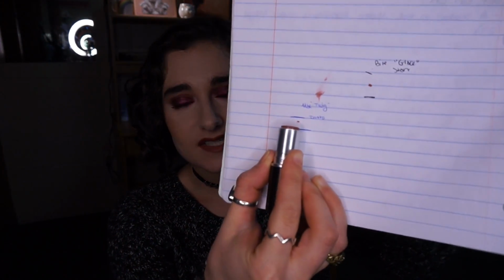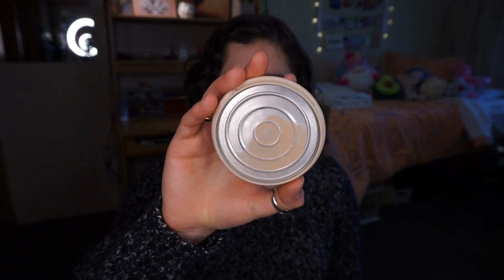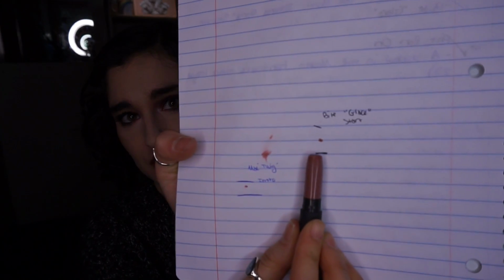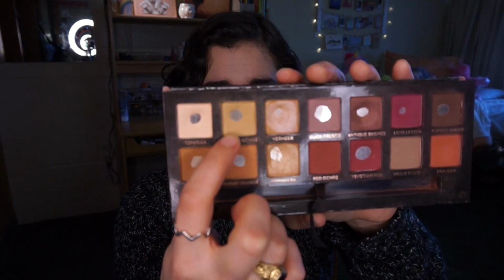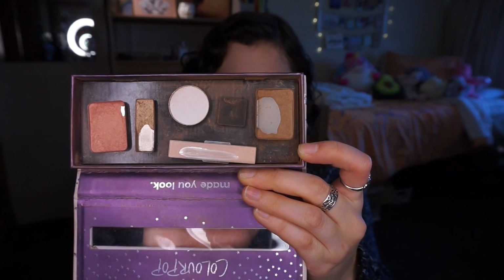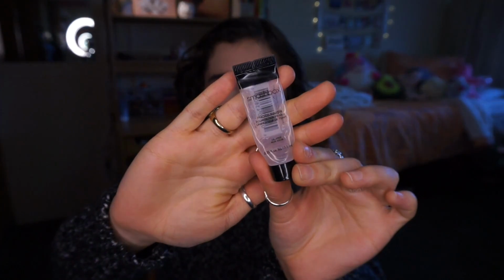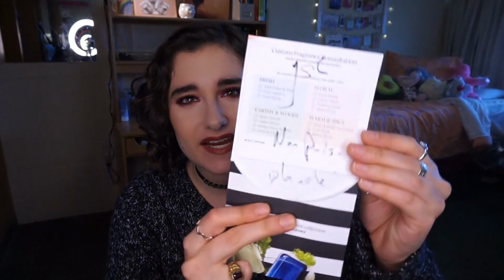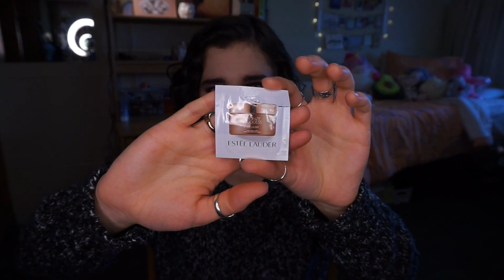Finish 7 by Spring + All About Samples FINALE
I’m so proud of all of the products I was able to use up during these two projects! Are you doing any projects currently? Let me know how they are going! OPEN FOR MORE

What is project panning and why do I do it?
Project panning is a term used when someone attempts to hit pan on or use up certain products in their collection, often by a certain deadline. This way of using makeup promotes anti-consumerism and using what you already have instead of always buying the newest thing. Makeup goes bad over time and using up products can take way longer than expected, which shows you to be mindful of the products you bring into your collection. I project pan because I want to live a simpler life of appreciating my things and getting my money’s worth instead of constantly lusting after new items.

What I'm wearing:
Face- Becca First Light Priming Filter, Fenty Beauty Foundation in 150, Tarte -Shape Tape Concealer in Light, Maybelline Fit Me Set and Smooth Powder in 110 (all over face), Guize Face FX Contour Palette in "Moonlight" (under eyes)
Blush- Coastal Scents "Flan"
Bronzer- Guize Face FX Contour Palette in "Moonlight"
Highlighter- J.cat Beauty You Glow Girl Baked Highlighter in "Crystal Sand"
On my eyes- Bad Habit "Supernova" Palette
Lips- Bite Amuse Bouche Lipstick in "Chai" Lipstick

Sign up for Ebates to get cash back with online orders!

My camera: Sony a 5000
My Lighting

TALK TO ME, LET'S BE FRIENDS!

Do something great today.
-Lucia xoxo

(This video is not sponsored and all opinions are 100% my own.)